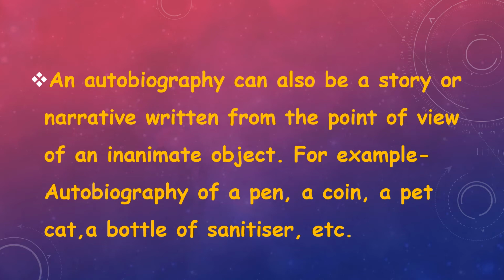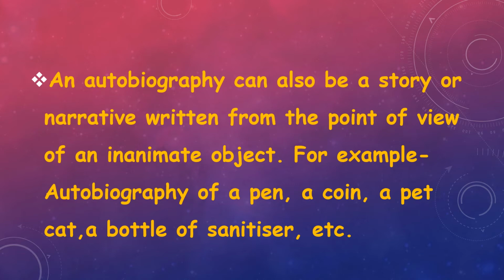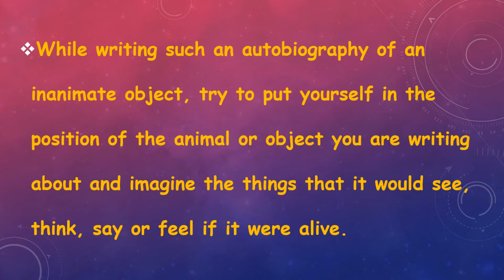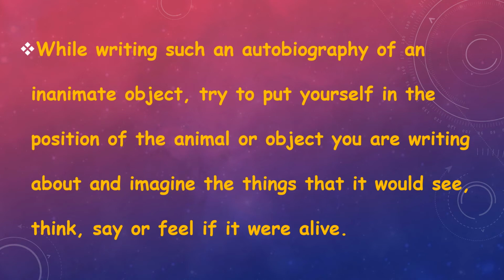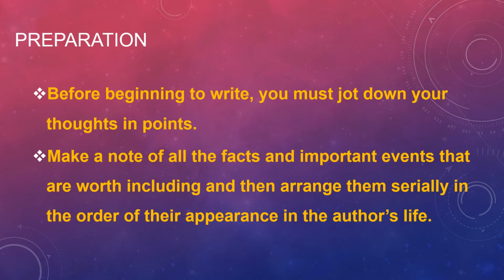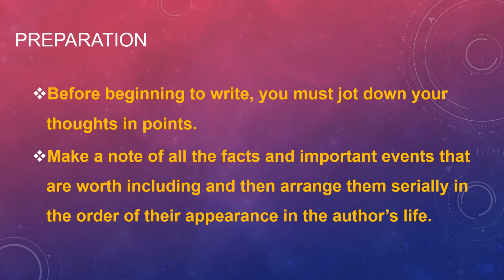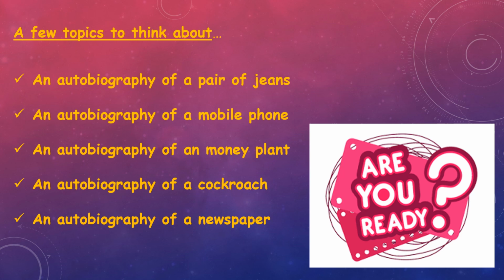HOW TO WRITE AN AUTOBIOGRAPHY?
This video will give you an overview of the steps and the value points in order to write an autobiography.